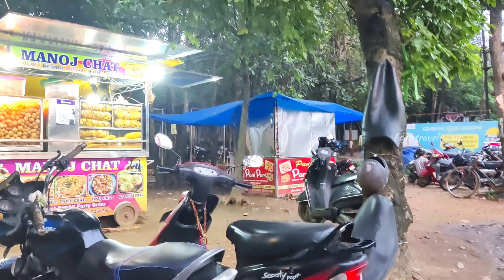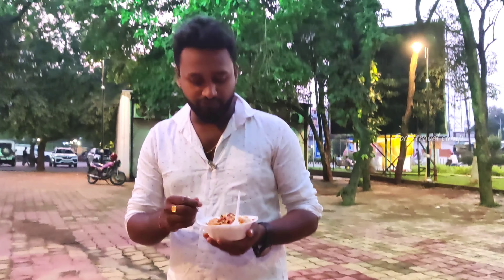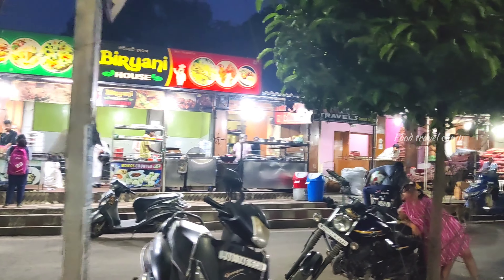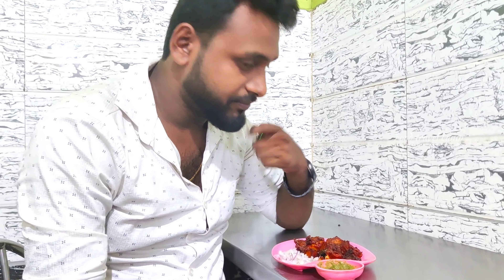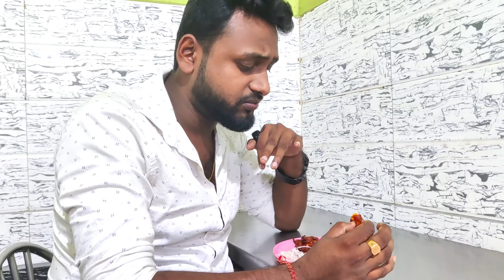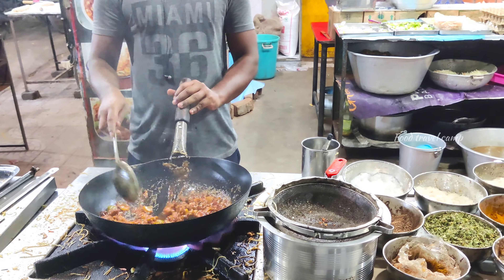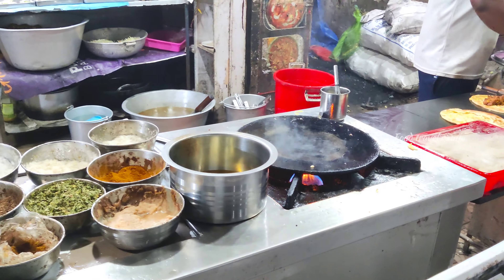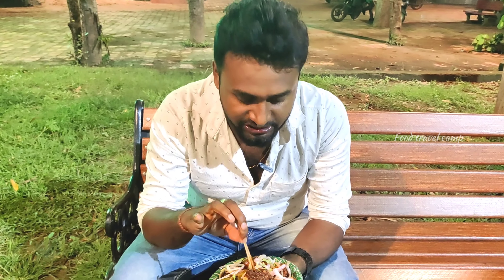EXPLORING CHHEND VSS MARKET FOOD || ROURKELA FOOD VLOG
"Join us on a captivating journey as we delve into the vibrant and bustling Chhend VSS Market, a haven for food enthusiasts! Discover the diverse culinary treasures and local delicacies that this market has to offer, as we navigate through its vibrant stalls and savor the flavors that define this culinary hub

Hii. Welcome to our channel!! we started 'FoodTravelCamp' to share our food and travel experience. whether it's eating out, exploring street food and restaurants or trying out new dishes at home, or even sharing our simple everyday food vlog.
we also share our travel experience here🥰